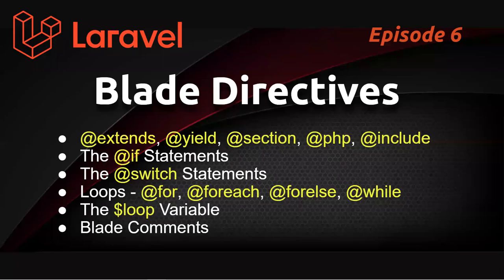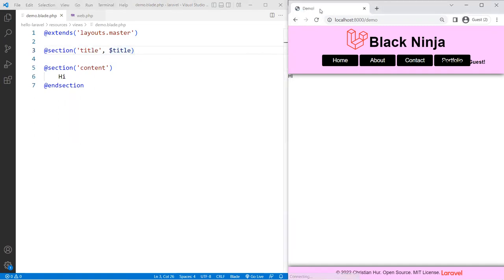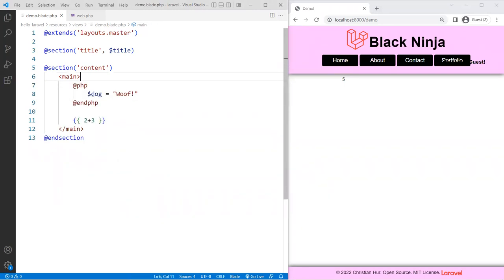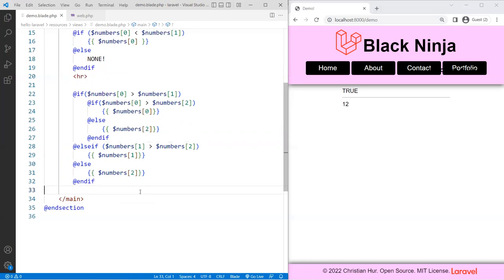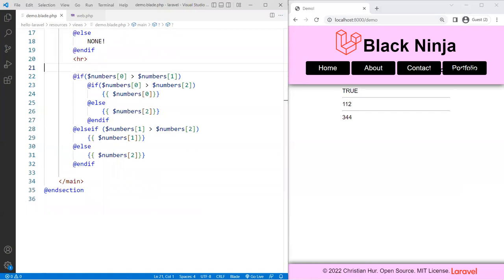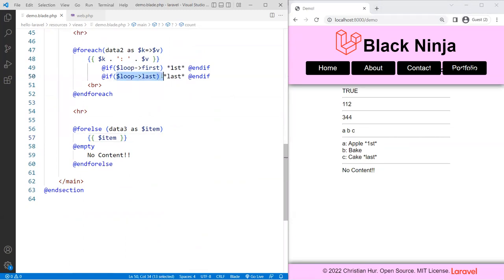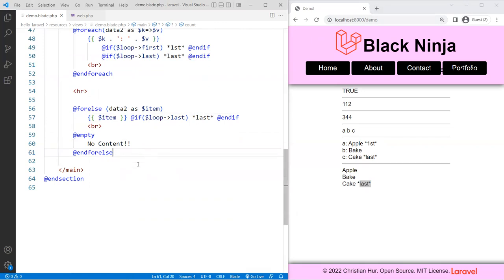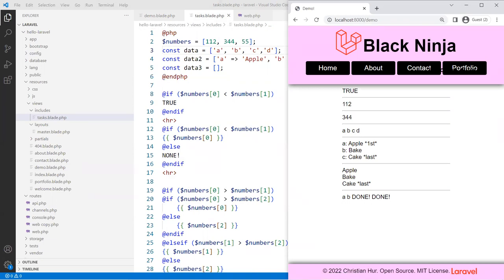Blade Directives in Laravel (Ep. 6)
⭕ Overview
In this video, we will explore some commonly used Blade directives:

  ◼️ The @if Statements
  ◼️ The @switch Statements
  ◼️ Loops - @for, @foreach, @forelse, @while
  ◼️ The $loop Variable
  ◼️ Blade Comments

⭕ Chapters
  0:00 - Introduction